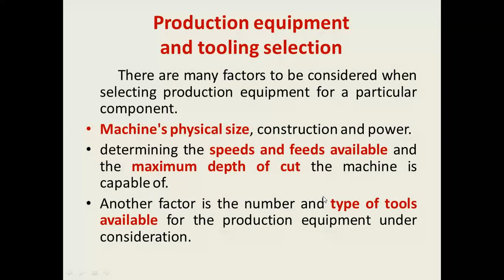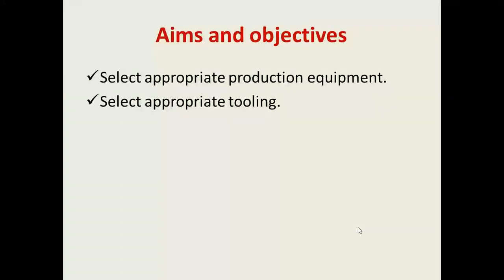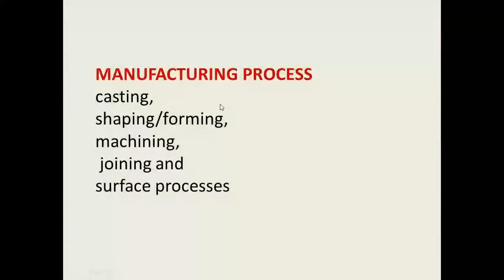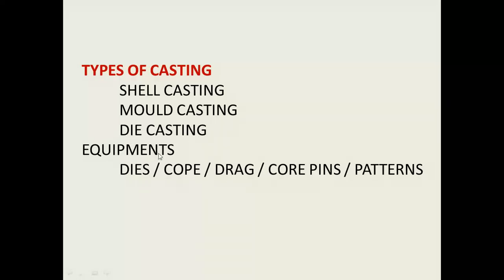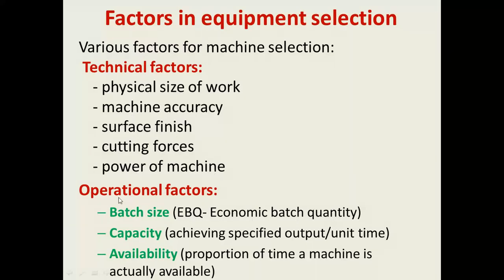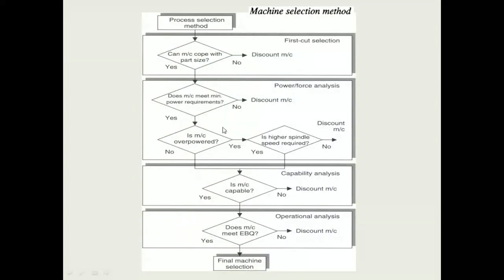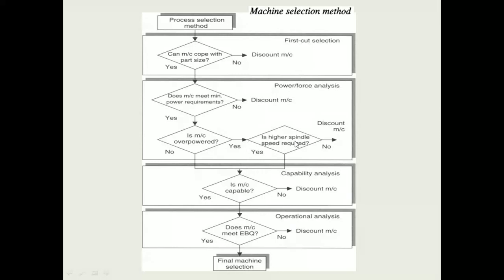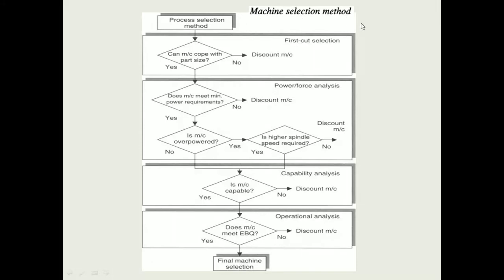Machining Science &Technology - Unit V - Lect 2 - Part-3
Production Equipment & Tooling